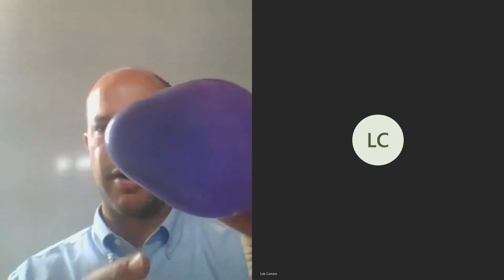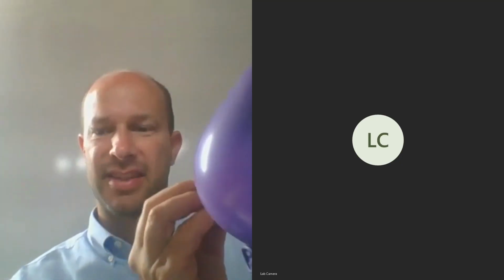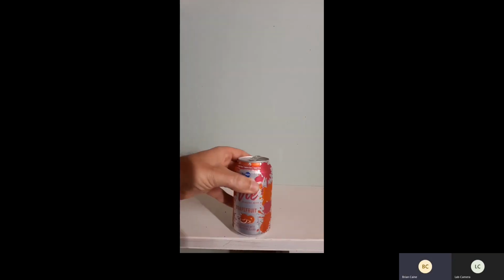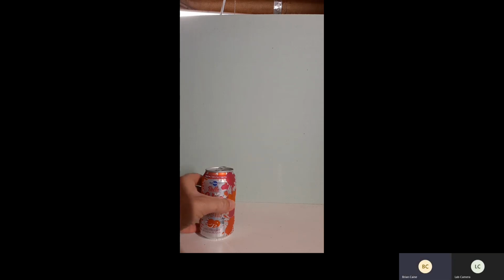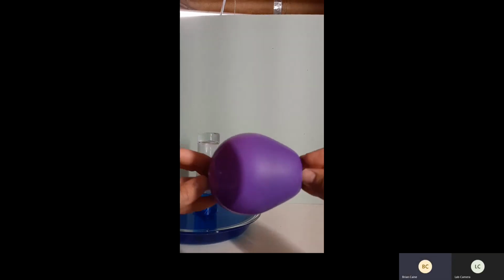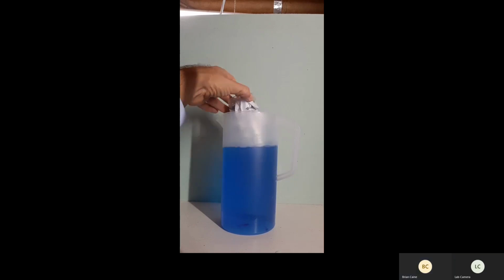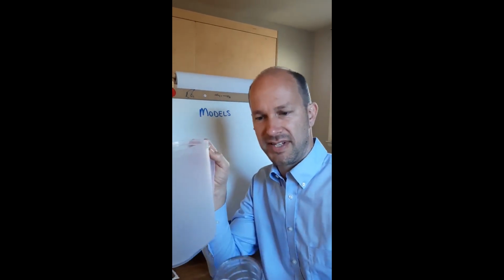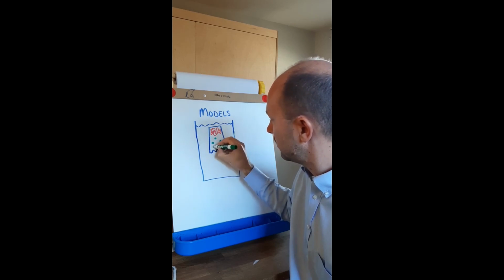Winter Foundations Bootcamp: 3rd Grade Science, Lesson 3